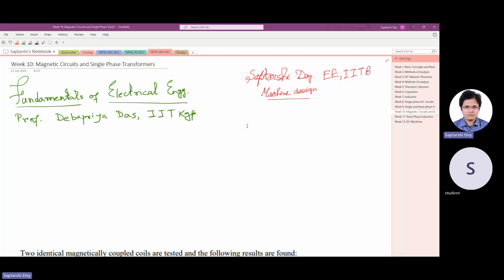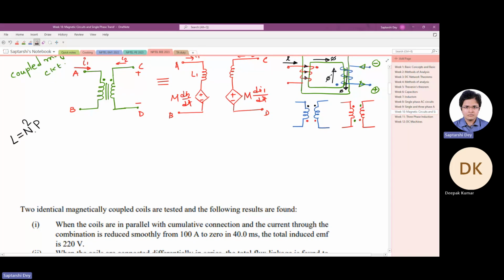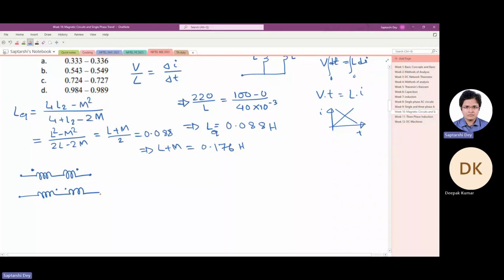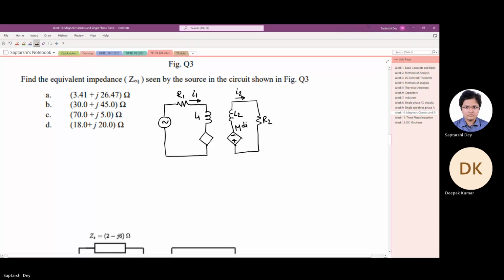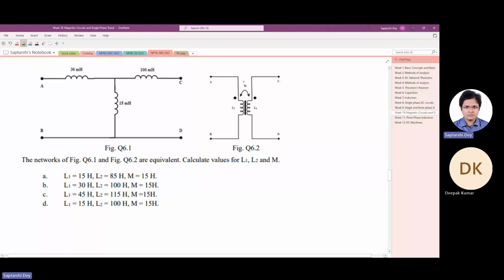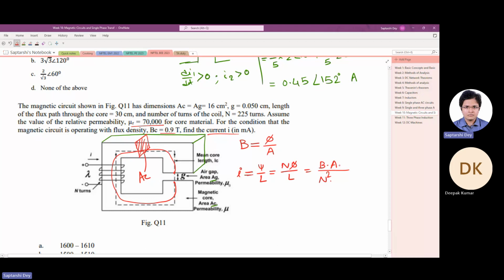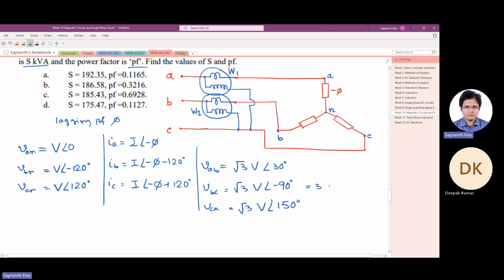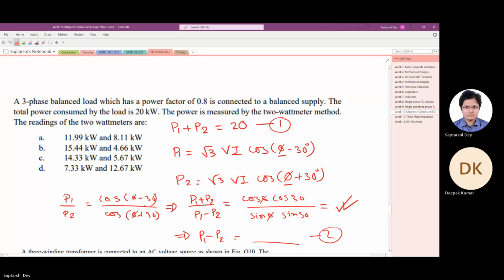Week 10: Magnetic circuits and single phase transformers